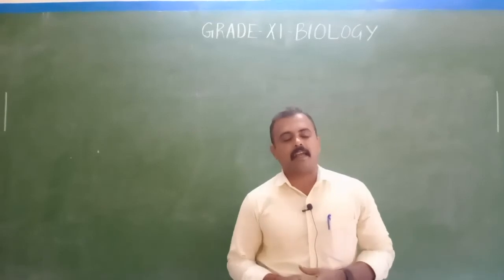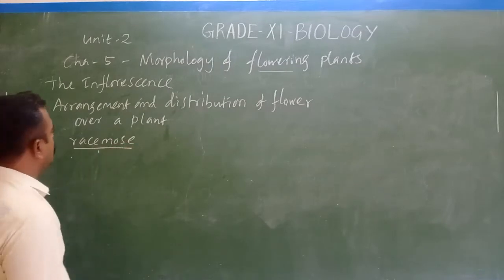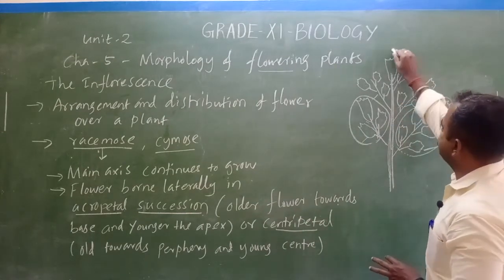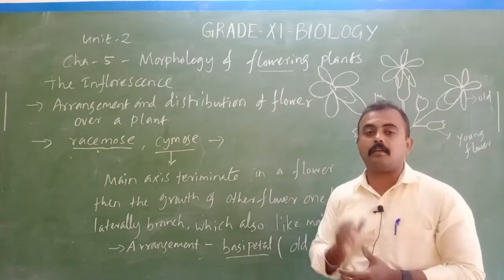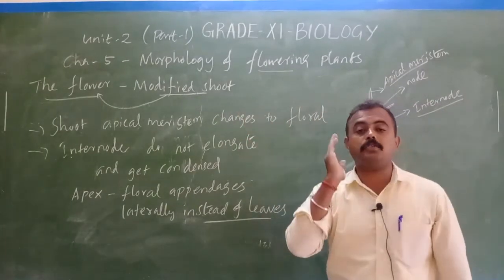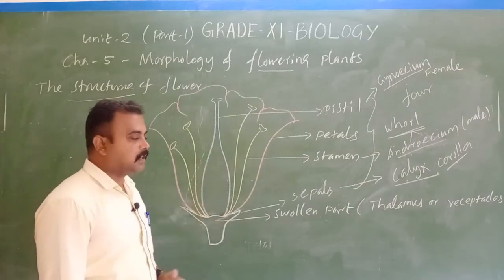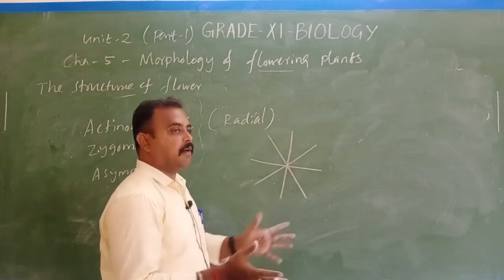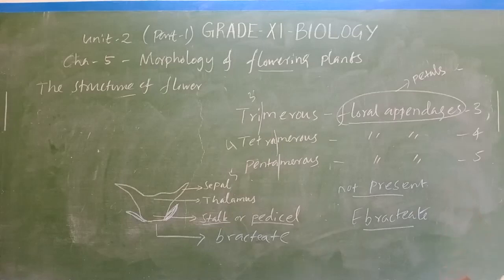GRADE XI BIOLOGY CHAPTER 5 : PART 1